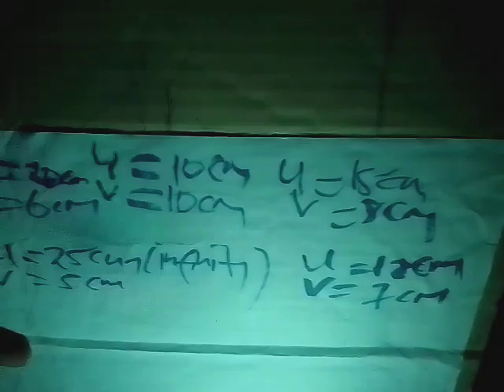Lecture 23: Variation of Object and Image distances for Focal Length Determination.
Dr DORCAS NGIGI Demonstrates to viewers how to experimentally determine the Focal Length of a converging lens by Variation of Object distance.